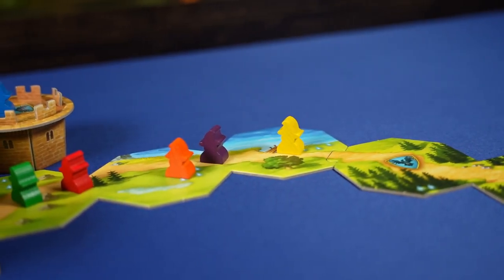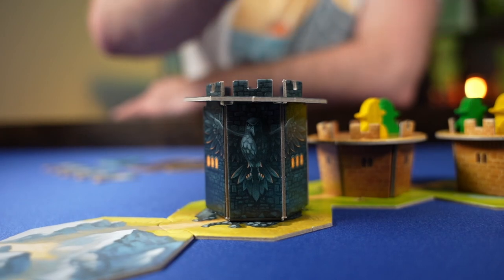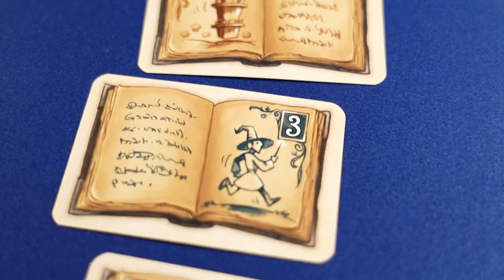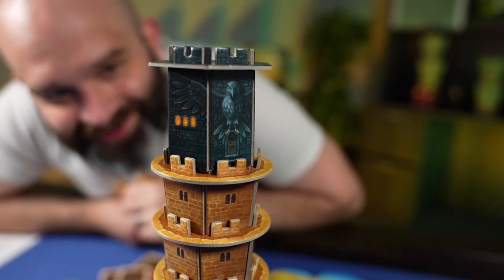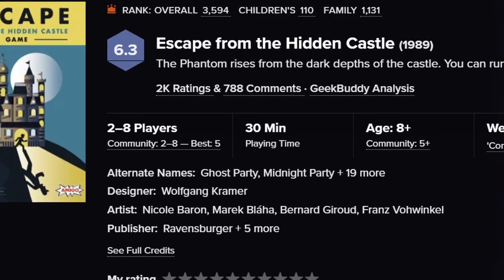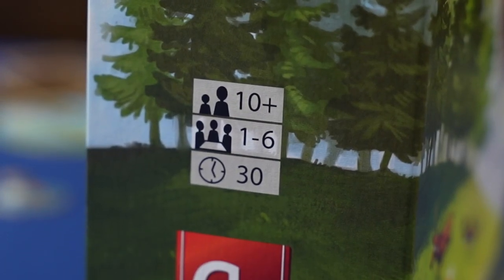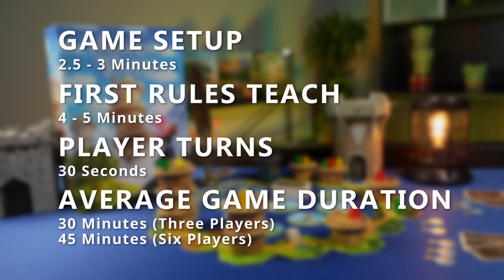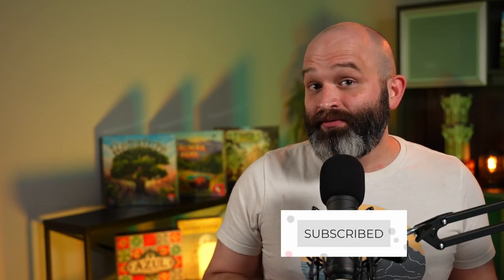Wandering Towers Board Game Breakdown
We're breaking down all the essential details you need to decide if Wandering Towers from Capstone Games is the right board game for you.

Contents:

00:00 - Thematic Pitch
00:53 - Introduction
01:26 - Game Objective
02:34 - Gameplay Breakdown
06:22 - Target Audience
07:48 - Time Commitment
08:23 - TLDR
08:49 - Conclusion

Author:  SCOREWIZARDS

Author: Purpleplanet

Author:  EliansProductions